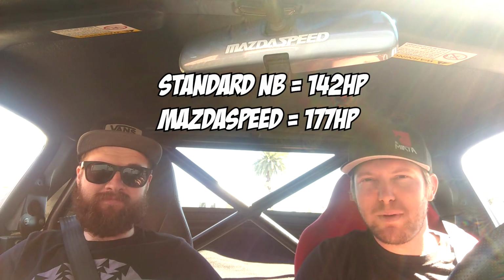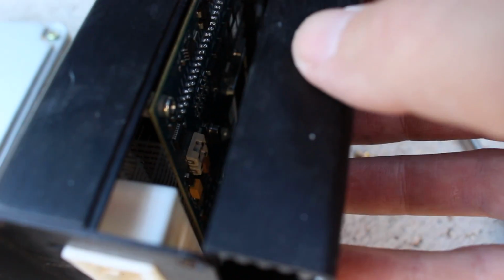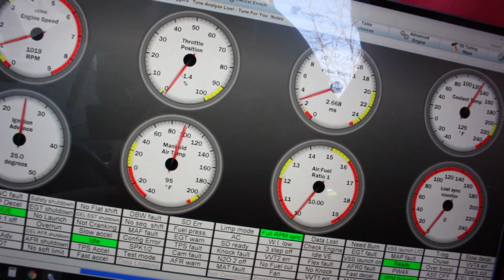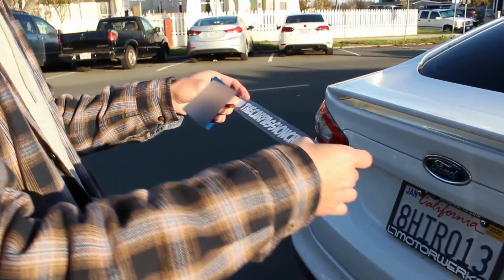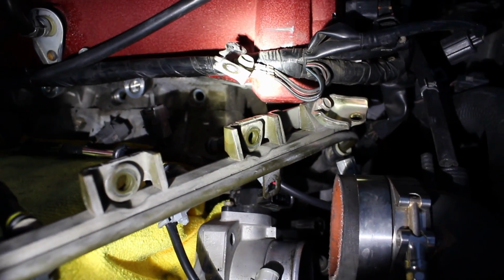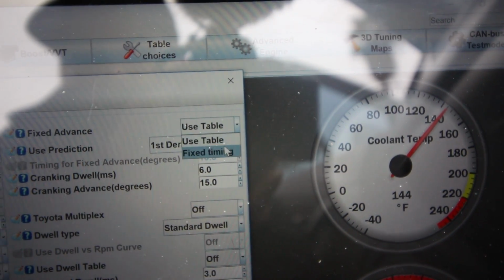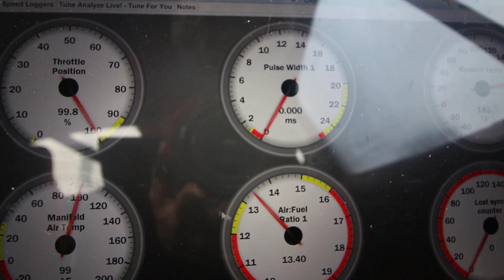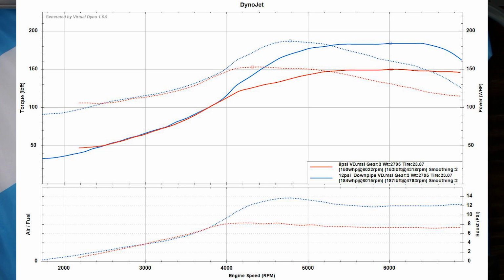Getting the Most From Your Mazdaspeed Miata (Megasquirt Install)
Has one of my videos ever motivated you to head into the garage and finish your project or saved you hundreds of dollars in labor? Consider buying me a gallon of E85!

Quick disconnect fuel line tool
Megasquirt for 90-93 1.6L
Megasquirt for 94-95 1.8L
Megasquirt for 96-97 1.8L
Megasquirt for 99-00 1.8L